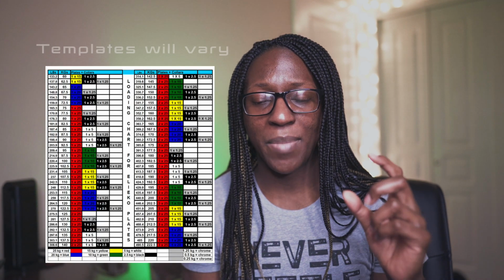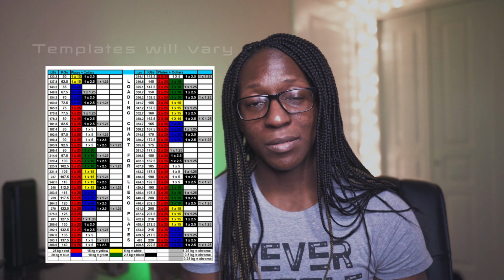meet day: a brief guide of what to expect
Quick vid on the basics of what to expect at a powerlifting meet. Pay attention to what's going on and dont forget to eat!

Timestamps below to help you out.

I forgot to mention to stick around after the meet for the awards.

*Federations will vary. Check with your fed for order of events.

USAPL is one of the only feds I know that have two hour weigh ins...most other feds weigh in 24 hours prior.

0:00 intro
0:38 arrive early
1:18 equipment check and weigh ins
5:33 athlete briefing
6:50 meet time!

What to bring to a powerlifitng meet!